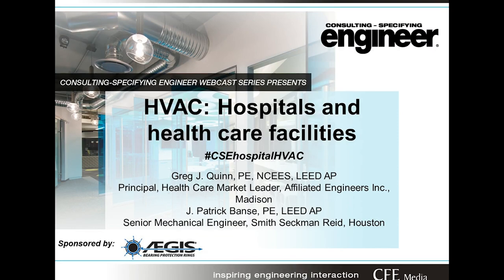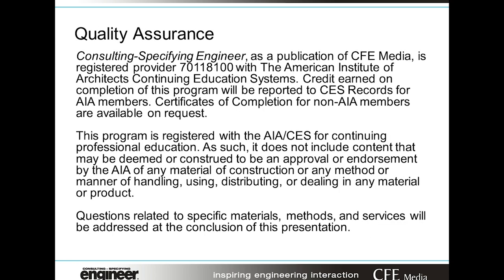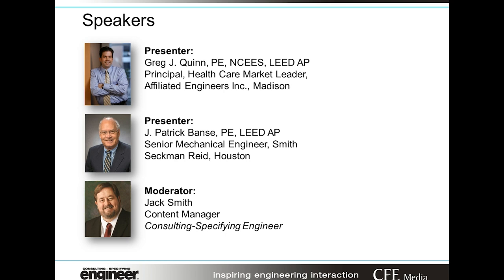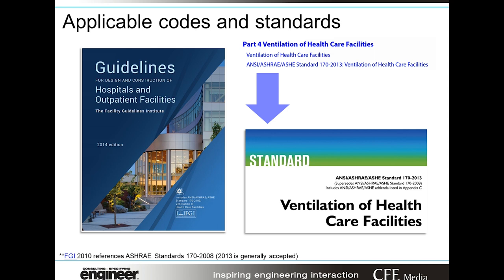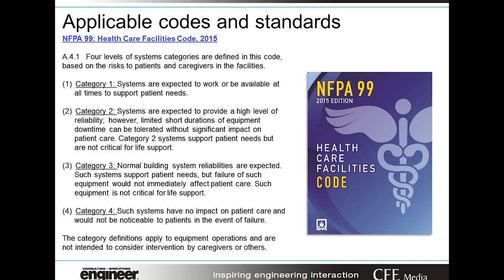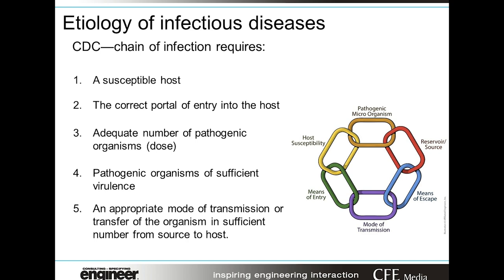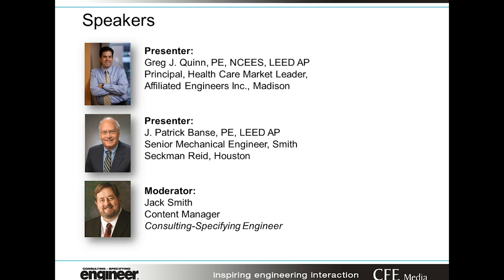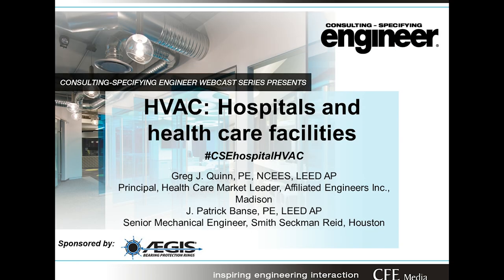HVAC: Hospitals and health care facilities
This webcast explains the definition of hospital-acquired infection (HAI) and indoor air quality and why they're so important for engineers as well as methods that may be employed to improve or eliminate potential problems.